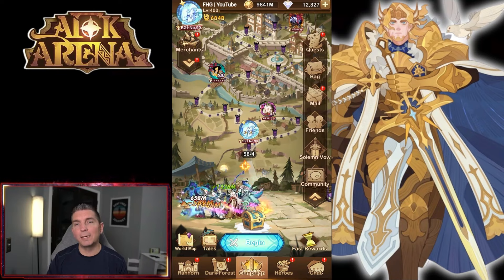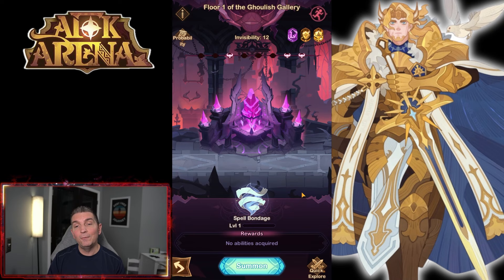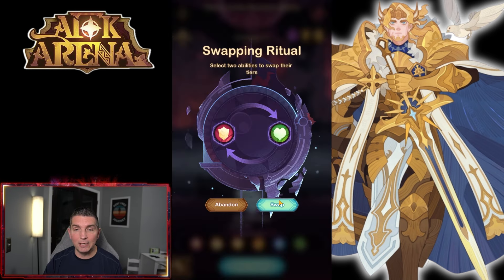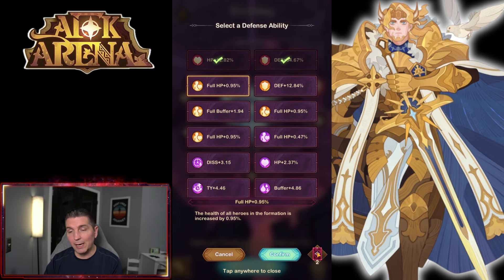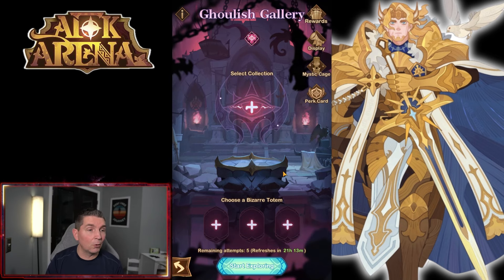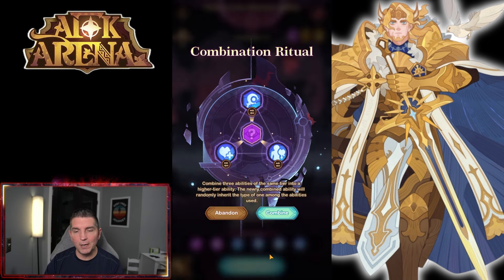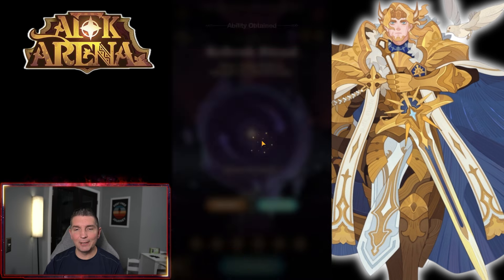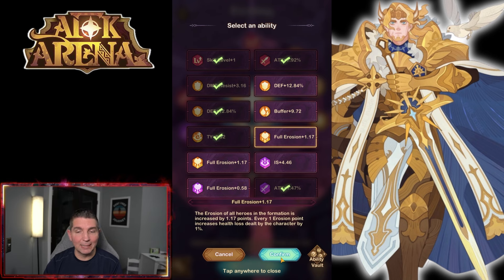GHOULISH GALLERY STRIKES AGAIN! [FURRY HIPPO AFK ARENA]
This place can get old really quickly wasting totems!